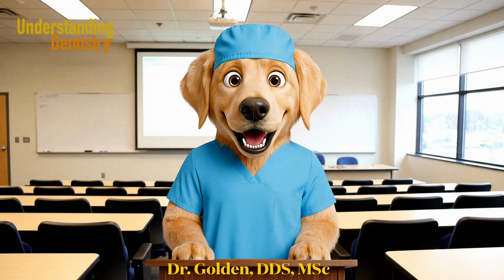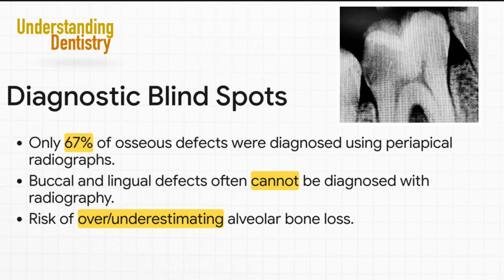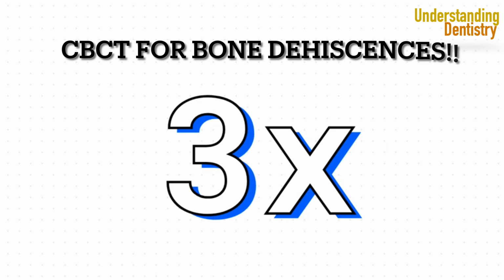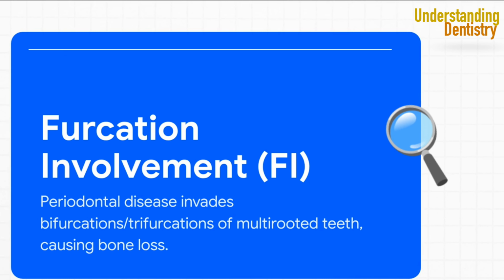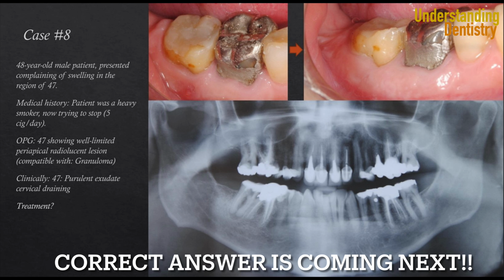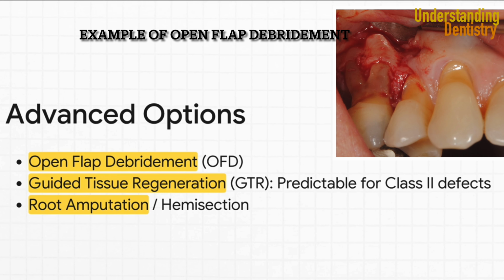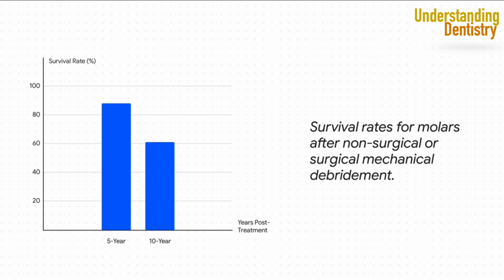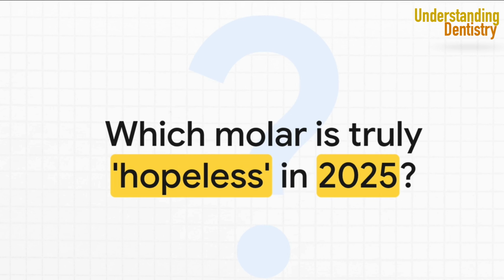Extraction or Save? Furcation Involvement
ALL Treatments of Furcation Involvement (Classification, Open Flap Debridement, Periodontal Surgery)